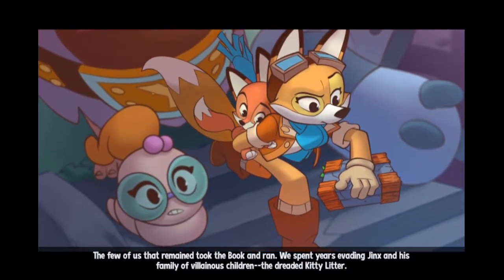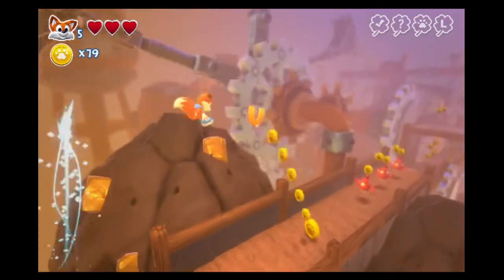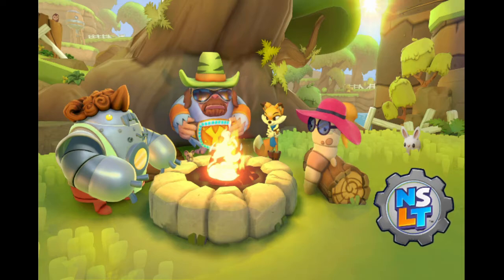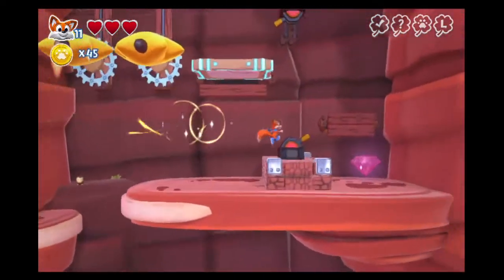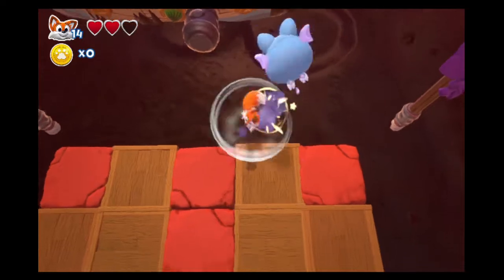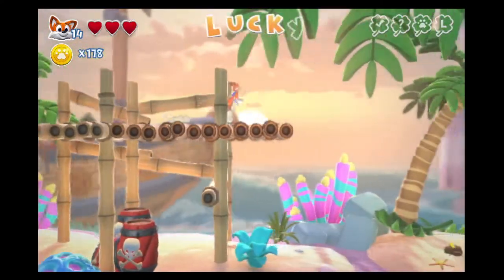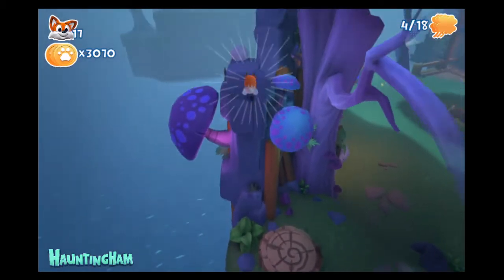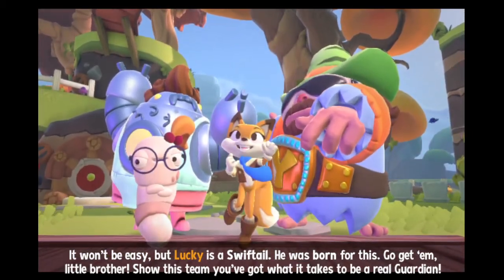New Super Lucky's Tale Any% in 53:59 (AGDQ2021 Submission)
I was doing this for a GDQ submission lol so yeah fair I wanted a good run for the submission but daaaaang I wasn't expecting this good lol Besides hub 1, it was really strong and I'm very satisfied with this uwu.